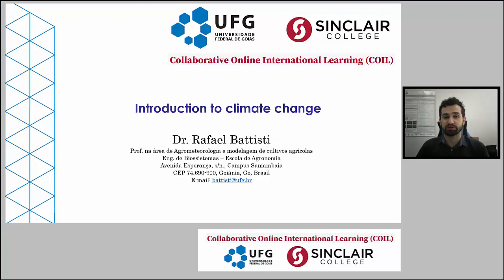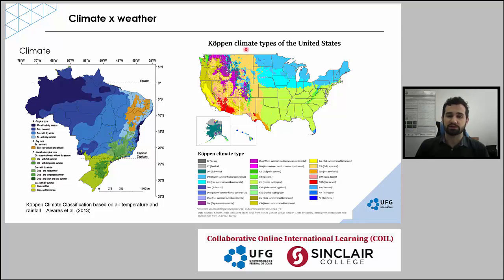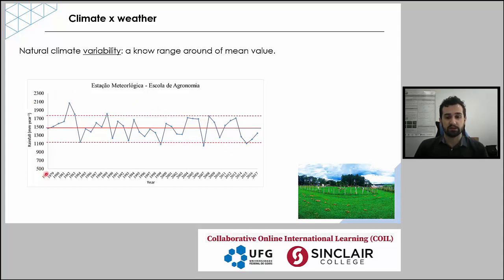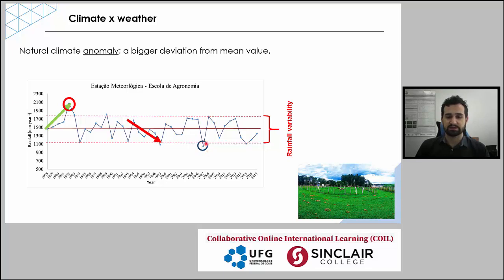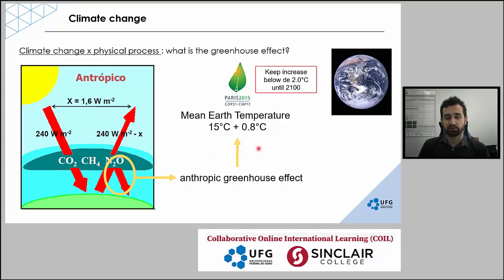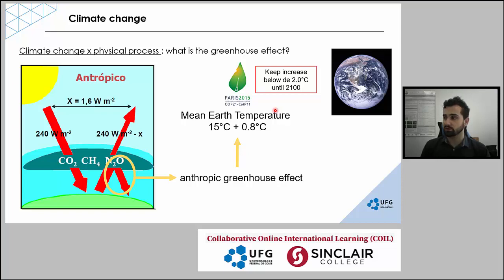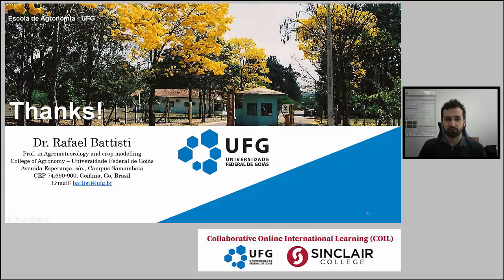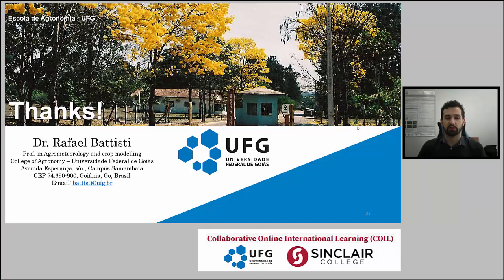Introduction to climate change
Class for the project Collaborative Online International Learning (COIL) - Sinclair College and Universidade Federal de Goiás.